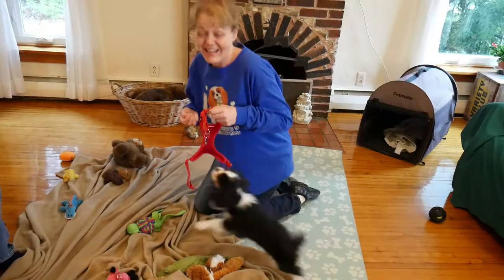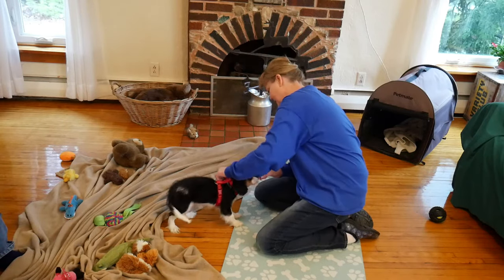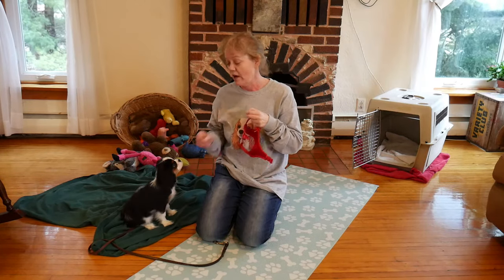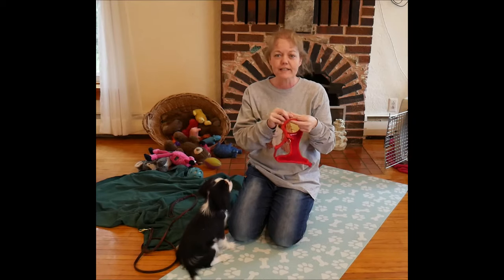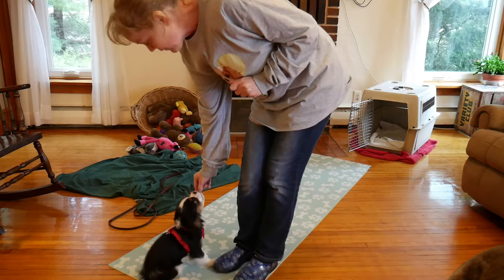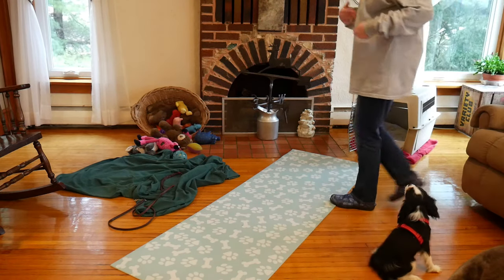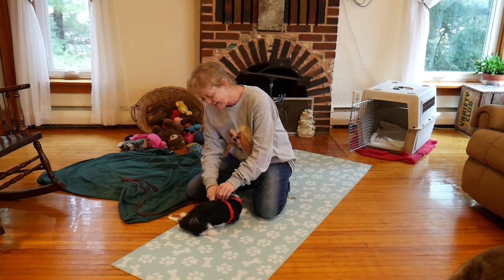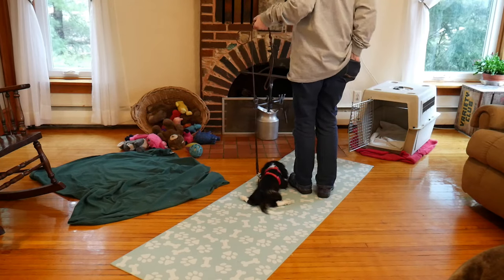Leash Train a Puppy that Bites the Leash | Puppy's First Time in a Harness and Leash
The first step in leash training a puppy is to teach your puppy to enjoy his dog harness, collar, and leash. If you have a new puppy, you'll want to watch my leash training a puppy YouTube video.  In this puppy training video, I will be teaching a little Cavalier puppy not to bite the leash, wear a puppy harness and walk in the house without pulling on the leash.

This puppy training video includes the following:
🐶 Finding and fitting a harness for your puppy.
🐶 Puppy handling techniques.
🐶 Loose leash walking and not tugging on the leash in the house.
🐶 Teaching a puppy not to jump up or polite greeting and patience.
🐶 Stopping a puppy from chewing on the leash and harness.
🐶 Encouraging a puppy to walk.

🐶 Puppy lick mat

Raising a Cavalier in a positive and natural way can be very confusing. Say goodbye to feeling alone in your journey. Join me and fellow dog parents for down-to-earth help, videos, live streams, healthy recipes and so much more. I will help you every step of the way!